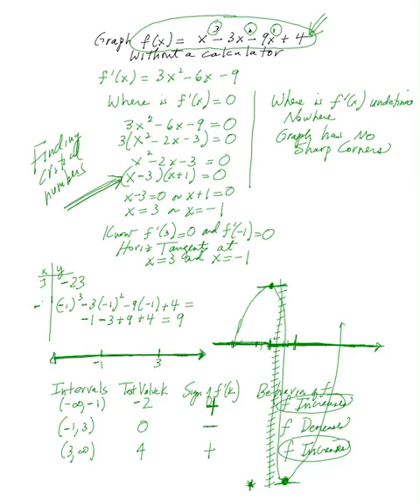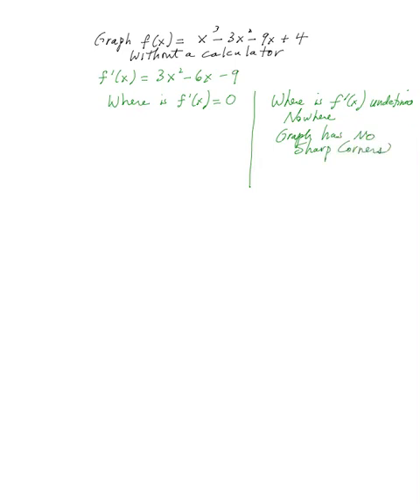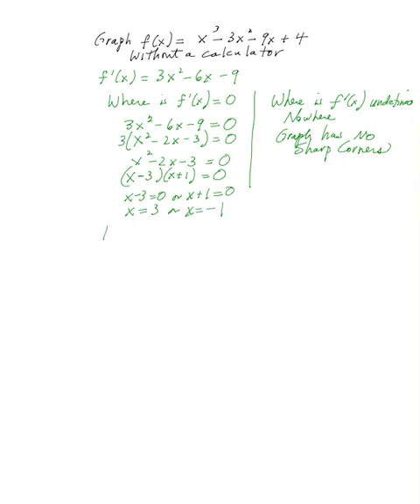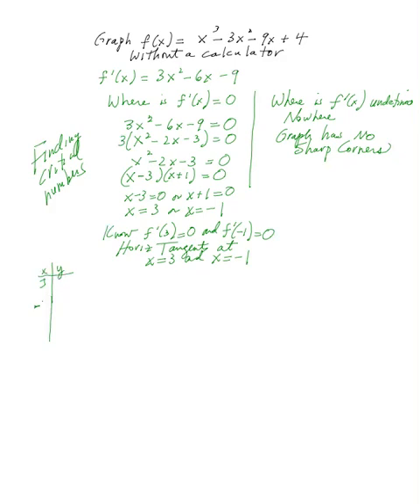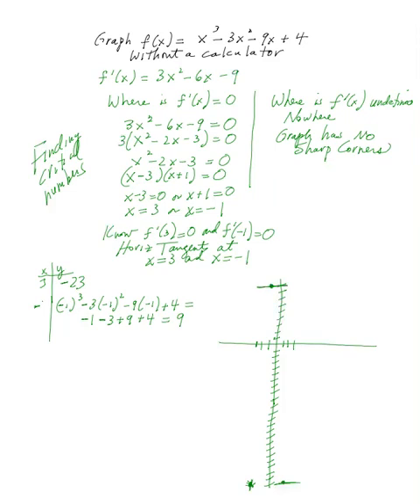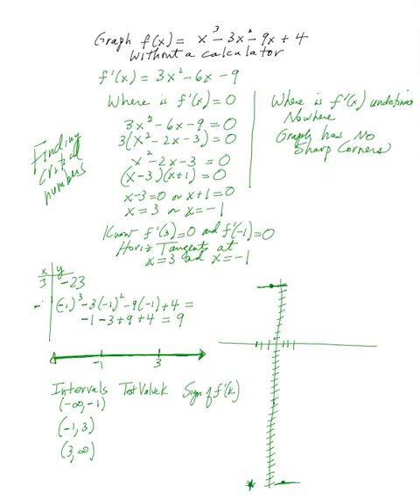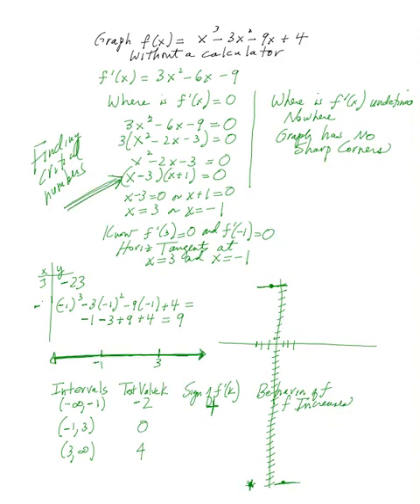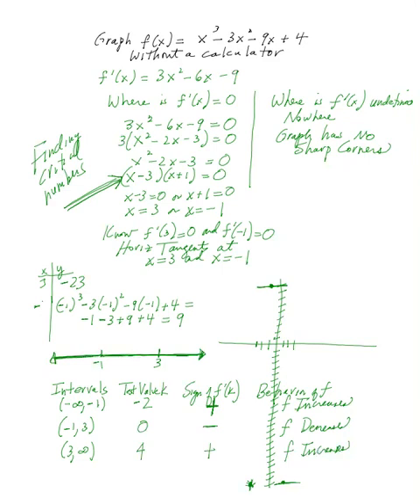Week 3 Day 2 Pencast 3